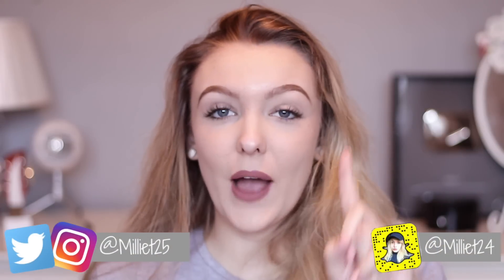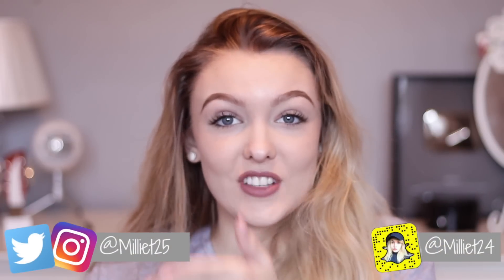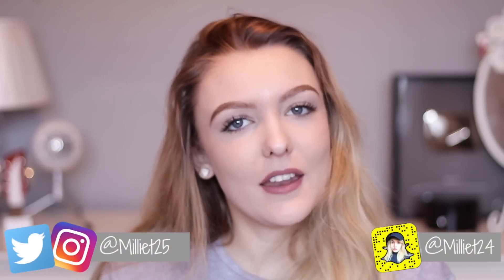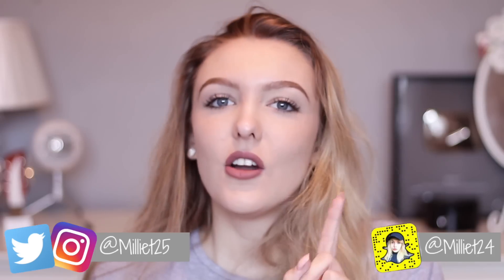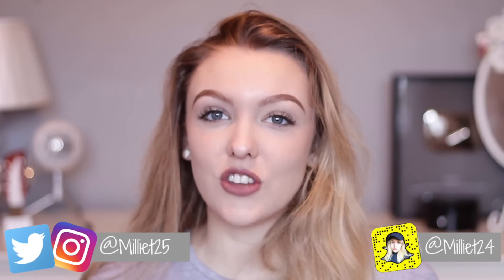Getting Eyelash Extensions For The First Time + Q&A!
So I got eyelash extensions last week and decided to film the entire process! I have also included a Q&A and FAQ.
The TRUTH about eyelash extensions. Can we reach 1000 likes?! x

Are eyelash extensions worth it?
How much do eyelash extensions cost?
Does it hurt getting eyelash extensions?
How long do eyelash extensions take to apply?
What are the bad things about having eyelash extensions?

(Use this address on your envelope if you want to send me a letter or package! I would absolutely love to receive letters or pictures from you!

Millie T
C/O ZK Media
252-260 Broad St
Birmingham
B1 2HF

If you are new to my channel then a huge welcome to you! This channel contains a bit of everything and is pretty fucking random. I'd say it's 50/50 with reaction videos and beauty/lifestyle videos. Whatever takes my interest at a specific time I will upload a video about. So for example I went through a phase of being obsessed with conspiracy theory videos so I filmed one on the Mandela effect. But more importantly- I love reacting to musical.lys and even though they aren't the hardest videos to film, you guys seem to like watching them and I love reacting so it's a win-win.

Lens- Canon 18-55mm & Canon 50mm
Editing software- Imovie 11/FCPX